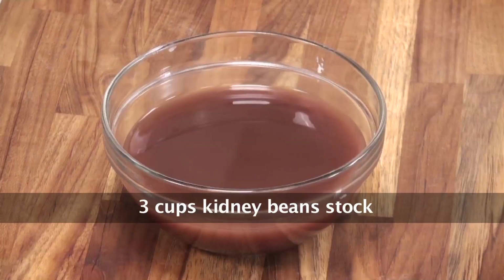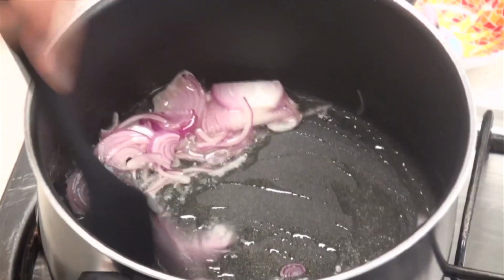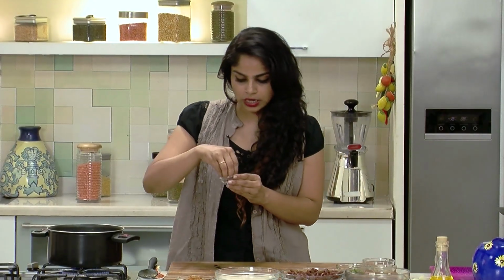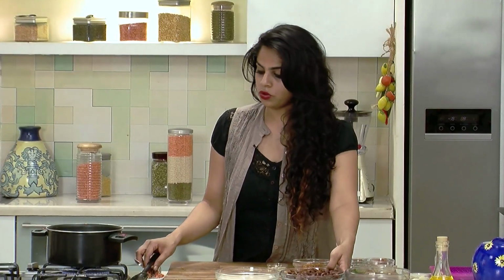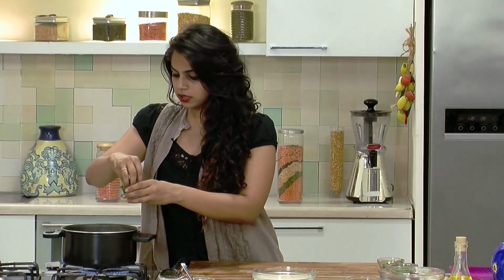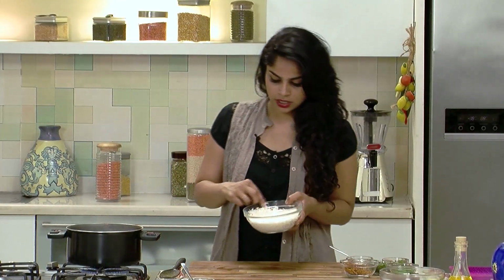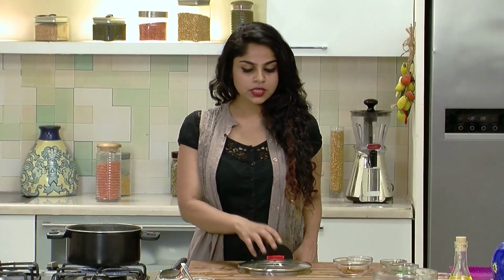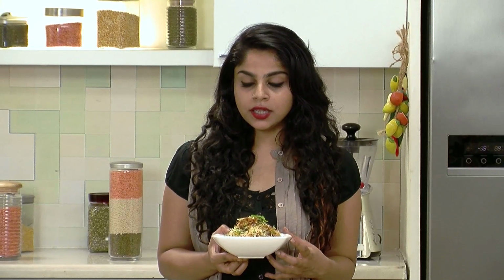Rajma Biryani | Sanjeev Kapoor Khazana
Delicious version of biryani using rajma.